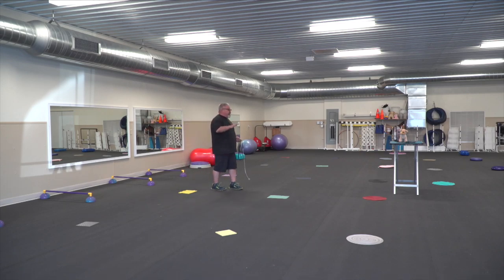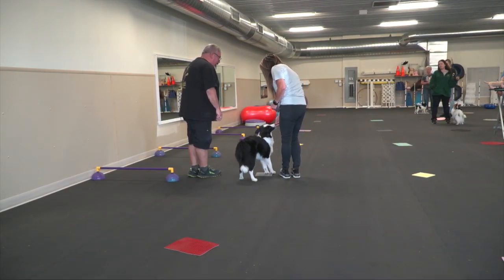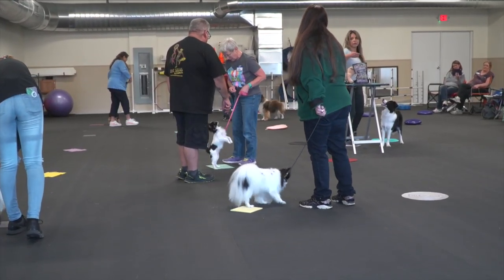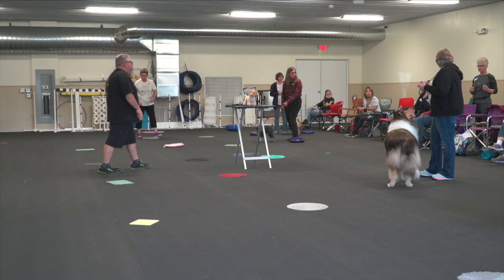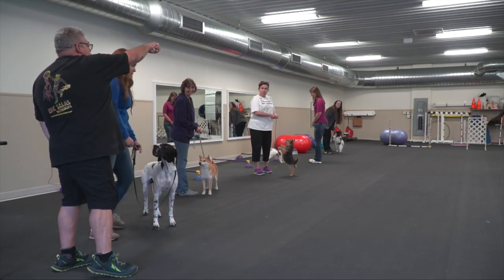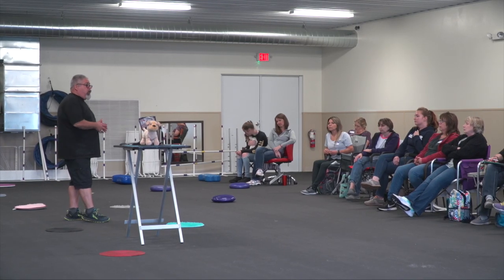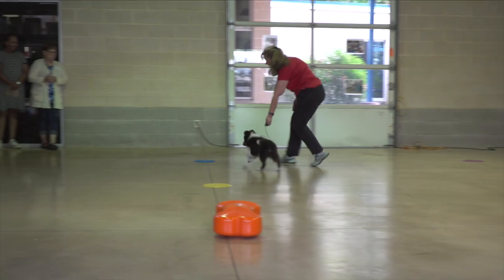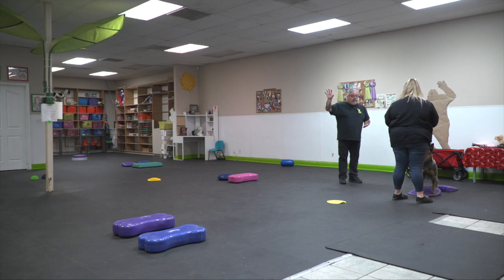Training Show Dogs, Where do you start? With - Eric Salas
Training dogs for Dog Shows, performance events or even companionship will be demonstrated in detail in this video. Target Training provides a fun and effective way to train puppies or mature dogs. Traditional dog training techniques will not work with extremely intelligent dogs. Dogs with primitive instincts, and strong working drives can manipulate and even take on characteristics that of a wild animal. This video will help you earn respect and trust while eliminating problems like, dogs acting shy, dogs refusing your commands and all problems in or out of the show ring. You may buy a dog with a specific look and style that was bred more for companionship that will be trained easily. When you obtain a dog from good breeder that has old working lines with strong work ethics they are more independent and instinctively have desires to perform the job they were bred for. Imagine training an animal with these primitive traits, it would be impossible to teach this animal anything without earning its respect and trust first. This video demonstrates how to train the most difficult dogs for any event. This video is designed for progressive training, please watch this video from start to finish and multiple times for maximum effectiveness.

Welcome to the official Eric Salas YouTube Channel
for all Dog Training needs.

This channel is for all levels of dog training from novice to instructor level.

These videos include many tips and tricks for preparing you and your dog for competition events or creating the ultimate companion.

There are many options available to train with Eric Salas with private lessons, groups, and even a group of your friends. Training is available in person at the International K9 Academy located in Woodbine, Iowa. We have many Air BnB’s available for long term stay. Closest airport is Omaha Nebraska airport OMA 44 miles from the facility.

Live Online lessons with Eric Salas every month where you can learn and interact with Eric live from anywhere in the world from the comfort of your own home. This completely eliminates all travel expenses but you get the benefit of working with Eric like he was right in front of you. Any and all topics are available at any level.

Ringside mentorship, where Eric will meet you at any show, specialty, event and personally tutor you or your group.

Eric holds a MasterClass workshop once a year in May at the training facility in Iowa with very limited entry, only 15 people.

Eric maintains a group on WhatsApp where people share videos of training exercise and assignments given by Eric to strengthen their dog training skills. This is by invitation only and is absolutely free for life as long as you are submitting one training video a month as a contributing member.

All Video Footage is copyrighted and may not be used by ANYONE unless you have the written permission of Eric Salas.

This is the most in-depth channel on creatively and efficiently Training to Handle and Groom dogs at a high competition level. See the latest techniques and the best products and tools available. The techniques taught in animal behavior will help every household.